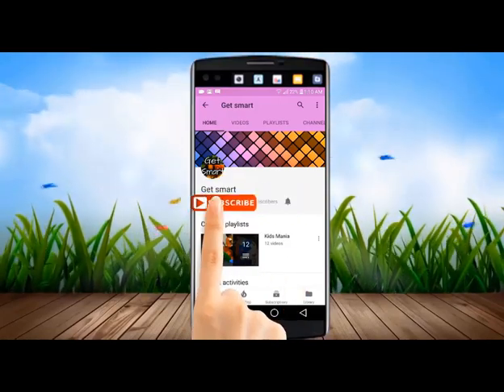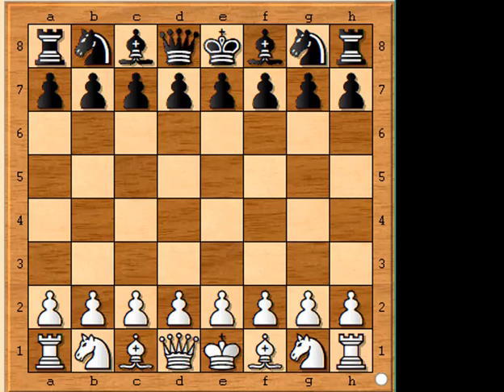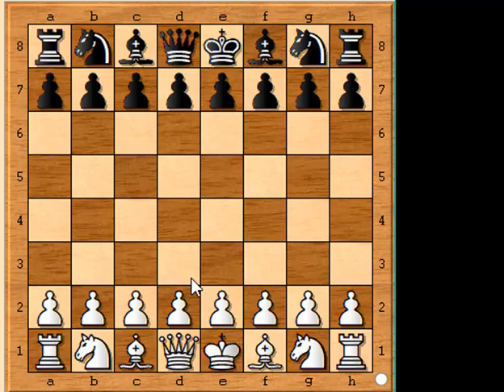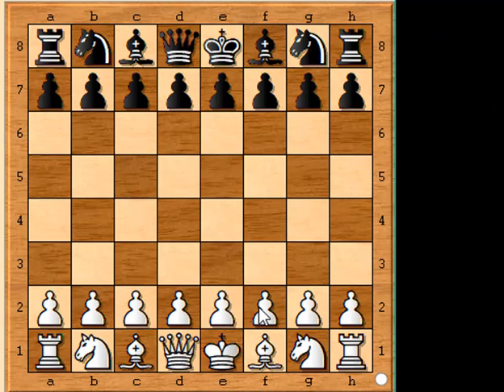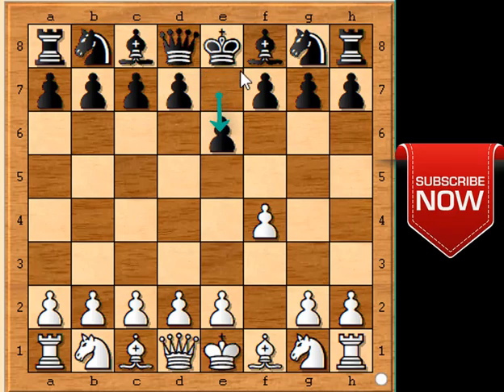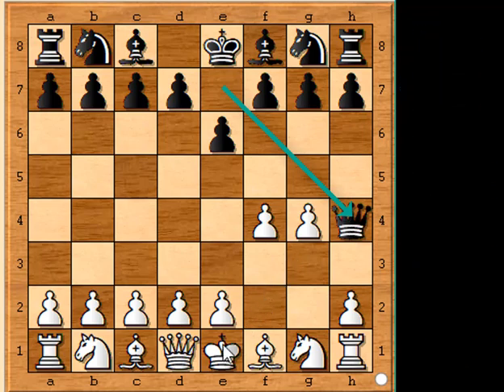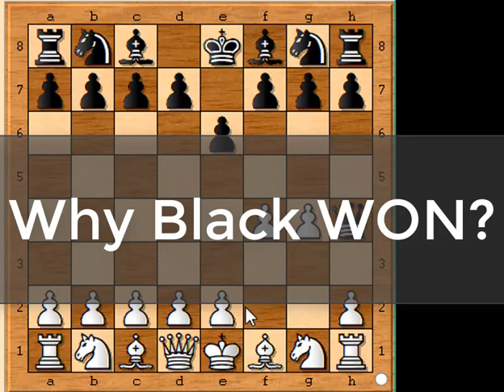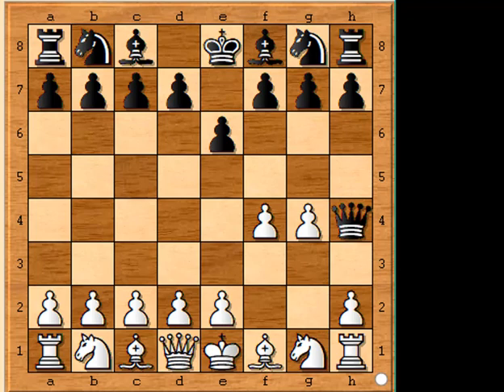How to Achieve ✔ Checkmate in 2 Moves | Chess | Fastest Way | Get Smart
Chess is hard.

True grand masters spend years learning the underlying theory, working through puzzles, and studying their opponents in order to perfect their game.

But we're going to show you how to win a match in just two moves.

since chess is a two-person game, this will only work if your opponent makes two really bad moves.

In this game, you will be playing black, and your opponent is white.

Hi guys. Rick here,  helping you to master your chess techniques,

this video is about, How To Win A Chess Match In Just 2 Moves.

Are you ready? Stay focused. This requires total concentration.

Step 1: Your opponent will open up by moving his pawn to f4, which opens up the king's diagonal and exposes a weakness.

Step 2: You need to move your pawn to e6, in order to make space for the queen and bishop to move.

Step 3: You opponent makes the mistake of moving his pawn to g4, which further opens up the king's diagonal.

Step 4: You then move your queen to h4 to check the king.

Now let's check what White can do here.

White has left his king really exposed. The only place the king can move is in the direction of the queen, which doesn't help.

None of the surrounding pieces can block the queen, and none of the surrounding pieces can take the queen.

So you've won!

now, Let us look at the strategy that
Why Black Won:

White left his king really exposed following two bad moves with his pawns, making it easy for black to capitalize on the mistake.

Of course, you can't make white play these two bad moves, (and a great chess player would never play this way) but if you ever find yourself playing against and opponent who does that, you'll know what to do.